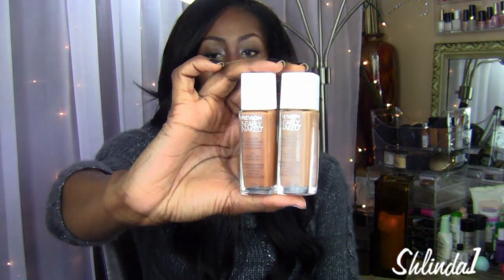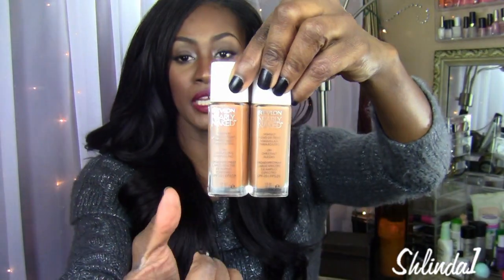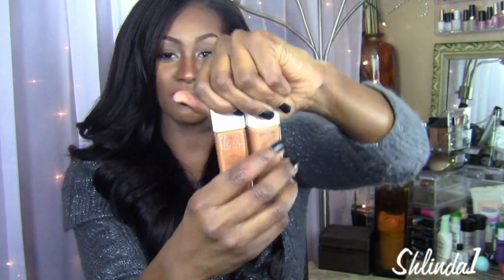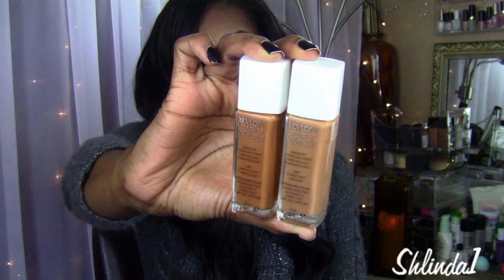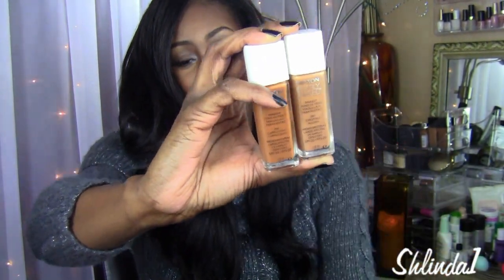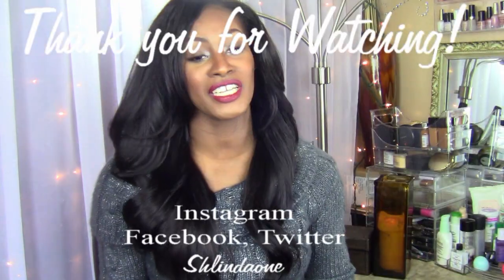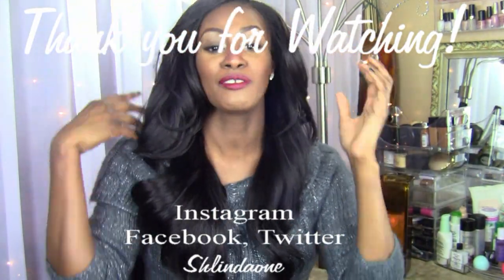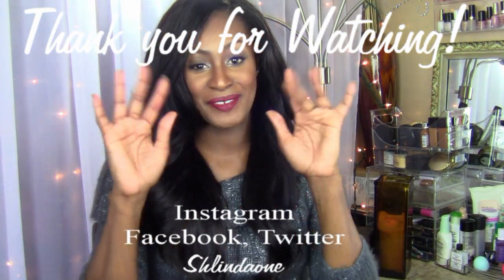Revlon Nearly Naked Foundation ♥ First Impressions Review + Demo on Dark Skin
Today this video will be discussing Revlon Nearly Naked Foundation which can be purchased at walgreens, cvs, target, walmart and many other stores.

PRODUCT I USED:

-Revlon Nearly Naked Foundation in * 280 Chestnut, 290 Cappuccino

Happy New Year Dreamers. It's going to be a great one... I'm claiming it for you and me :) Don't forget to thumbs up! xo!

WHAT I'M WEARING IN THIS VIDEO:

Hair: New Hair by Owigs... Review Video coming soon...

Sweater: H&M

Lipstick : Diva
Eyes: Lorac Pro Palette
Face : MAC Mineralize Foundation in NC50

♡Edited with Pinnacle Studio 16

I love you guys for watching! All opinions are honest. & All products were purchased by me